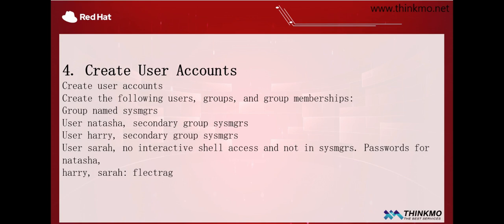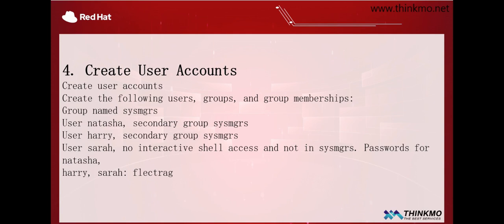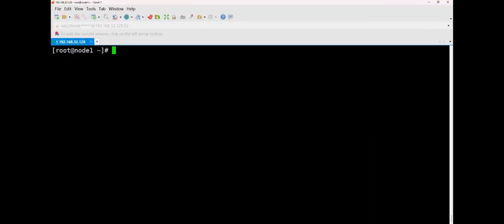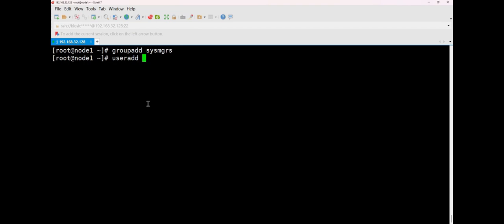Episode 5 |Free Course of RHCSA | Explanation of RHCSA exam questions 4| RHCSA EX200 Complete